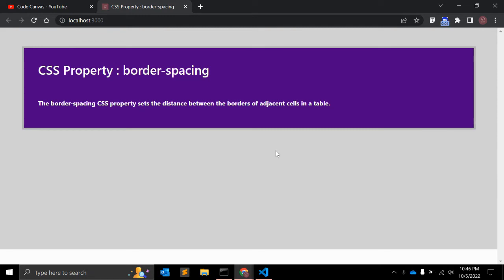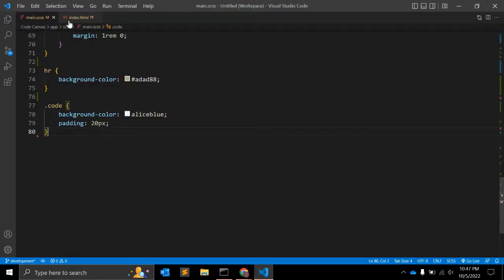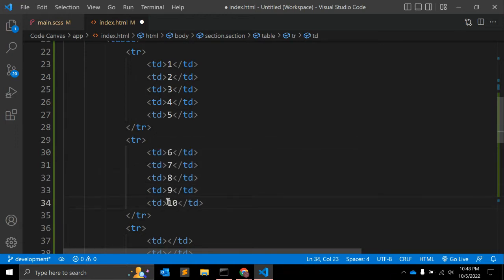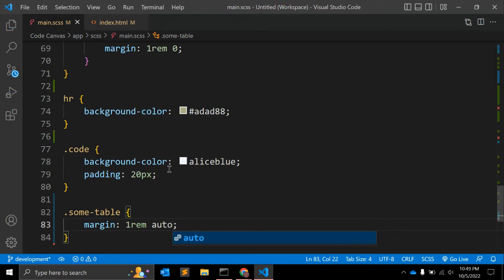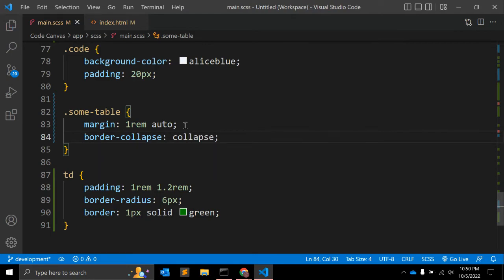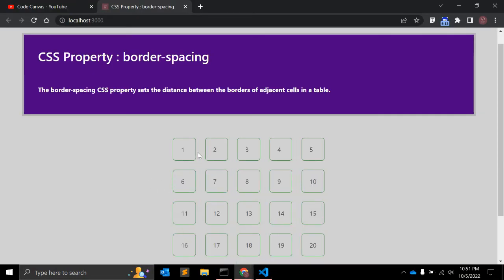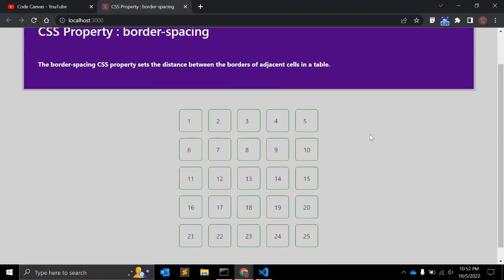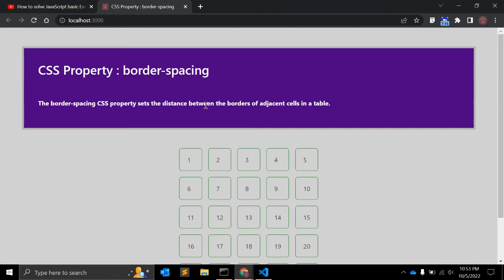CSS Property : border-spacing explained !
The border-spacing CSS property sets the distance between the borders of adjacent cells in a table.